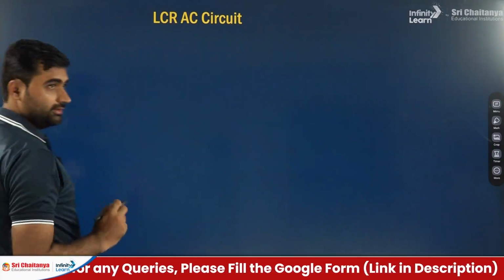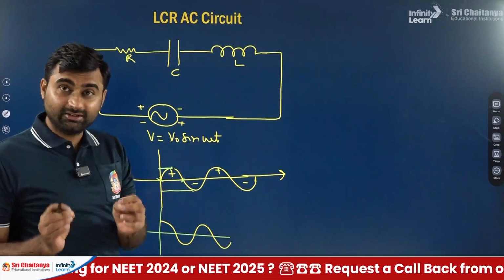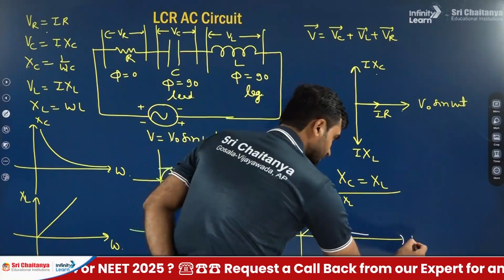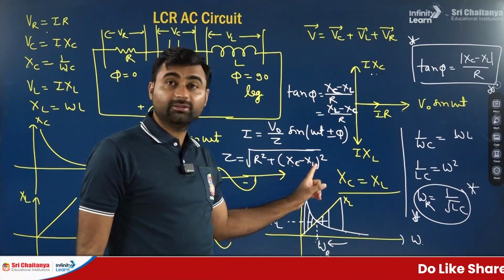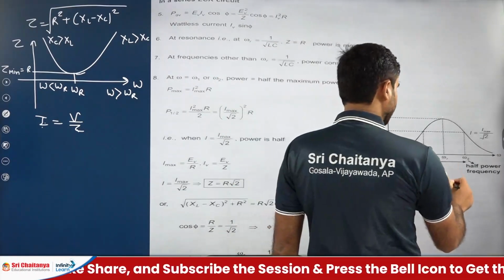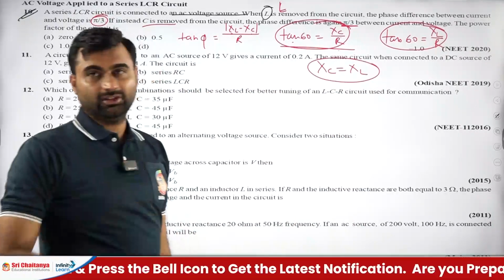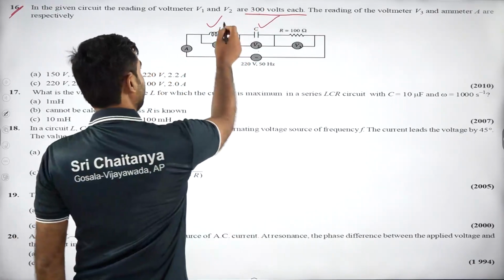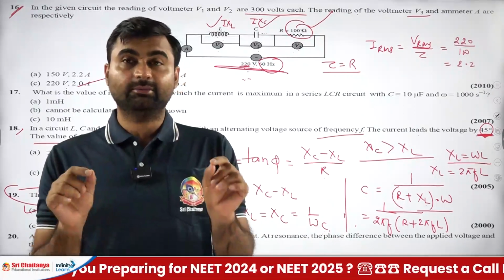Series LCR AC Circuit || NEET 2024 Final Revision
📅🆓NEET Rank & College Predictor 2024 An LCR circuit is also a resonant or tuned circuit. It consists of an inductor-L, capacitor-C, and resistor-R connected in either series or parallel. In this article, we will learn about an electrical circuit where an AC voltage is applied across an inductor, a capacitor, and a resistor connected in series.

FAQ about LCR Circuit

What is the LCR series AC circuit?
What is a series RLC circuit with AC?
What is series LCR resonant circuit class 12?
What is the formula for LCR in series?
What is LCR circuit short notes?
What is the full form of LCR?

☎️ Request a Call Back from our Expert for any help, Please Fill the Form